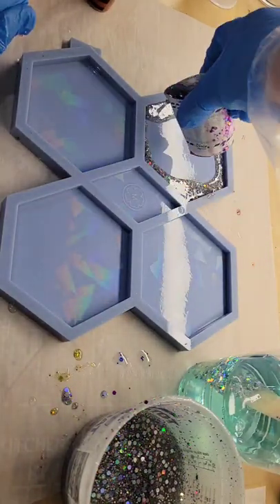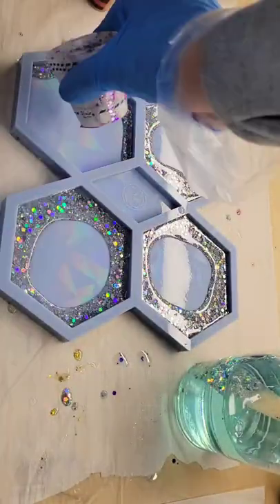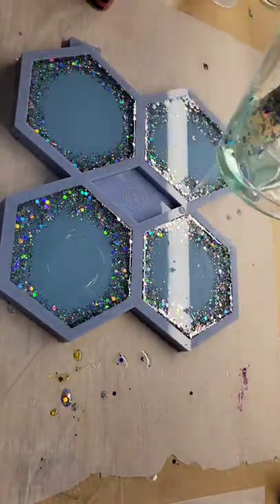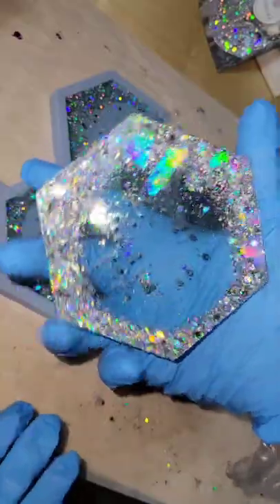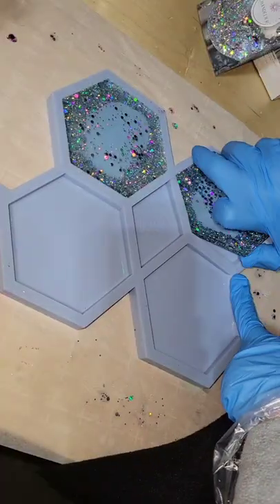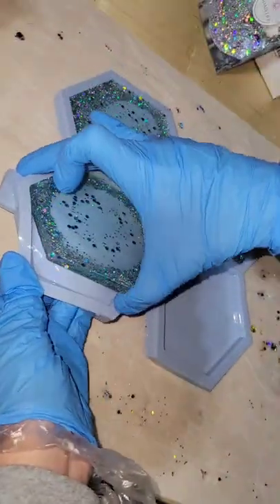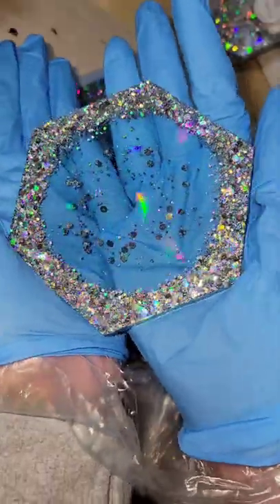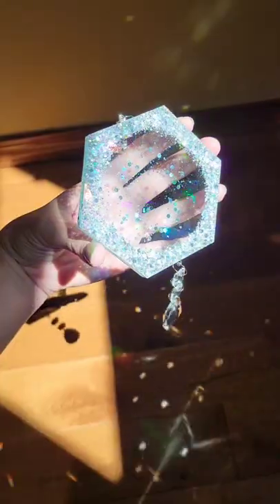Holographic silver resin coaster DIY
Today I used epoxy resin and glitter from @LET'S RESIN

Set of holographic chunky glitters

44oz epoxy resin set

Gallon of epoxy resin-
Holographic silicone molds used in today's video from @Molds and Shapes

Iridescent cellophane roll

3M half face respirator I use. You must purchase 3M organic vapor filter cartridges separately.

3M organic vapor filters/cartridges I use on my respirator